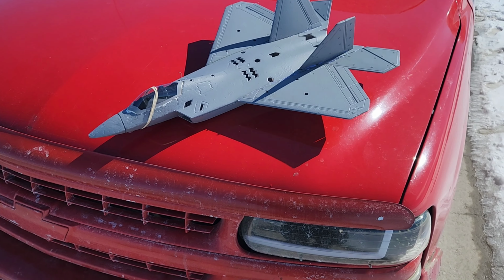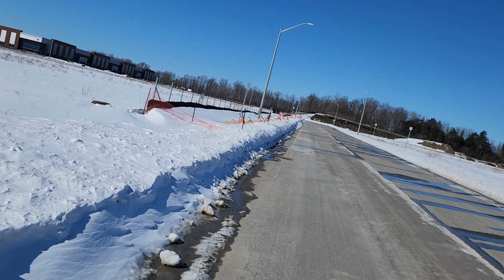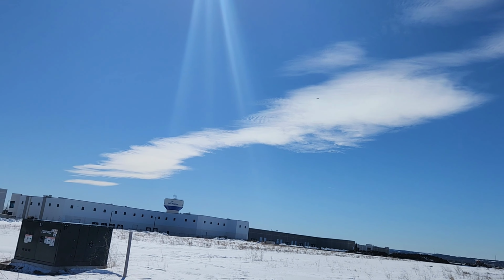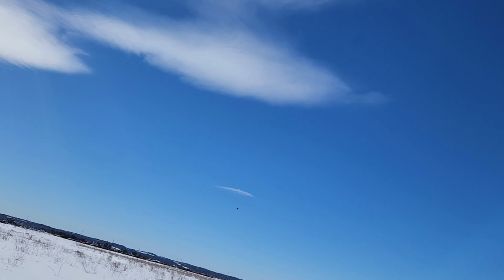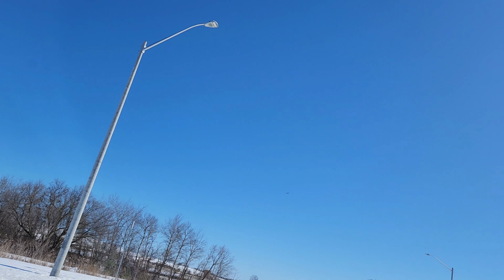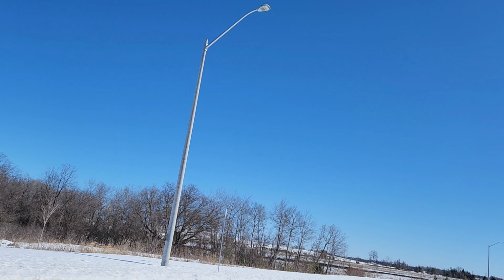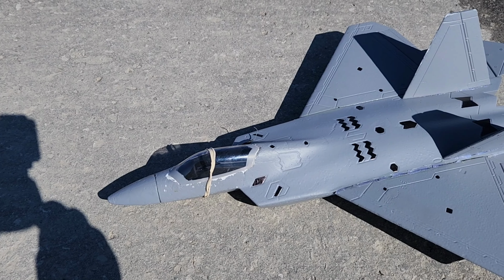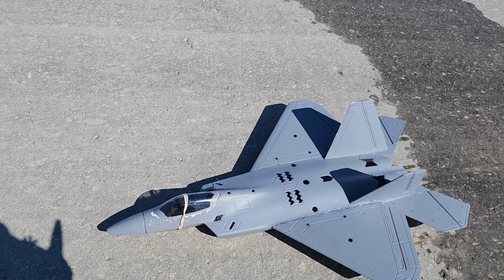hobbyking/ banana hobby 50mm f-22 . windy flight like always